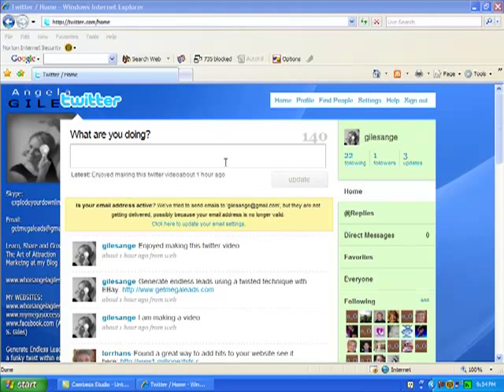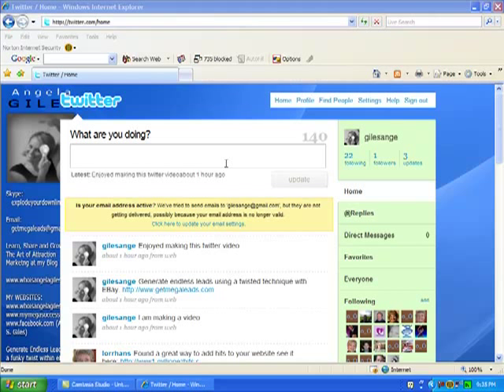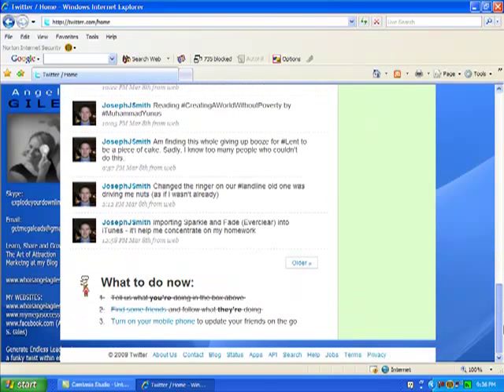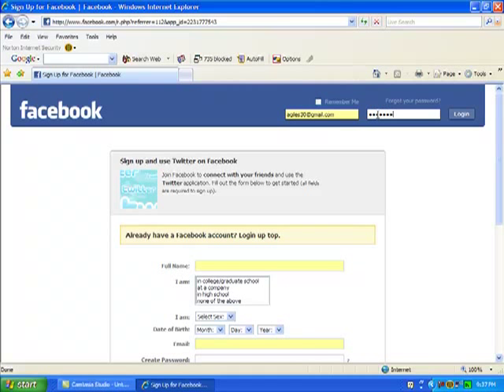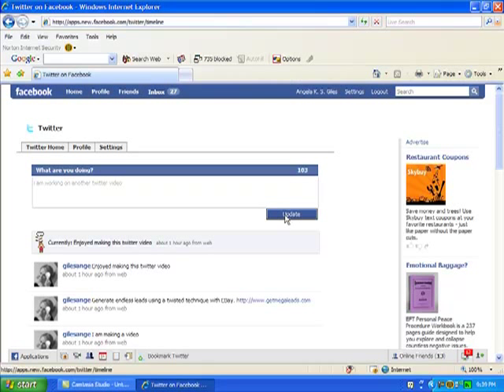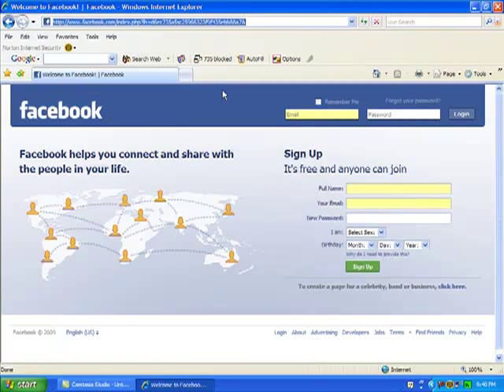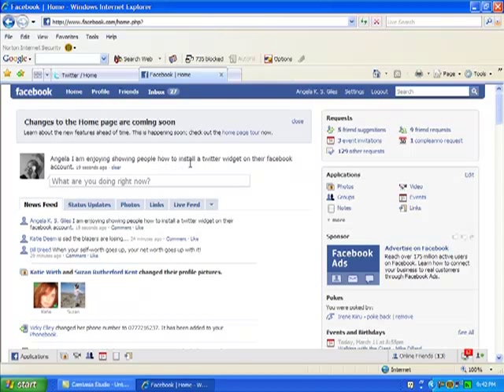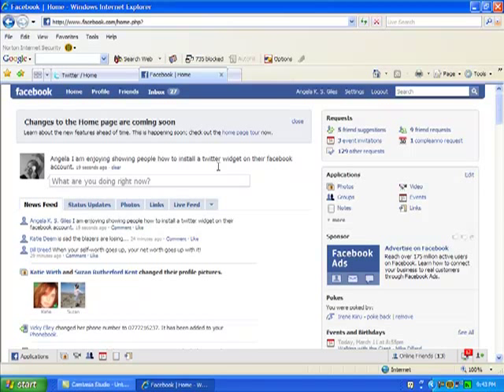Combine Arbonne with Facebook and Twitter will Explode your Business!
.Use Twitter & Facebook together to rock your Arbonne biz! .You will become a top producer in Arbonne.

A recent review In Network Marketing Lifestyles Magazine of Rita Davenport, President of Arbonne International, by  Author, Brian Garvin, had him singing this accomplished divas praises. - FYI: When it comes to Network Marketing, Network Marketing Lifestyles Magazine is the industry insider. This is the magazine that is devoted to network marketing, individual success stories, marketing on the internet, motivational articles, legal issues in the business, and of course, industry news.

Rita Davenport was born in Nashville Tennessee and now lives in Scottsdale, Arizona. She is an expert in time management and has been featured on over one hundred television and radio shows including Good Morning America. She has appeared along side Erma Bombeck, Zig Zigler, Phil Donahue and Art Buchwald and has been the author of several best selling books. She won the 2001 Spirit of Philanthropy Award and is often asked to consult at Fortune 500 companies.

Currently Rita Davenport is the president of Arbonne International and is considered by Network Marketing Lifestyles Magazine to be one of the "First Ladies of Network Marketing" She shares the title with Carol Fitzgerald of OneFamily.com, Terri Frey of FlashNet Communications, Marta C Kollman of Cell Tech Adi Song of Longevity Network and Diane Wakat PhD of Intelligent Nutrition Systems, Inc.

As the leading woman of the piece in Network Marketing Lifestyles Magazine, Rita Davenport is quoted as saying "I lead with my heart-which is not the best way to run a company. But I always sleep well."

The piece in Network Marketing Lifestyle Magazine highlighted women who are in top positions of network marketing companies. Network Marketing is certainly a trade that does not discriminate against women. Two of the most recognized network marketing businesses are female-centric: Avon and Mary Kay and there is argument to be made that the familiar standby, Tupperware, was created to make the lives of housewives everywhere just a little bit easier.

Arbonne International, the company run by Rita Davenport is another beauty and skin care product-centric company. Arbonne sells skin care products, RE9, anti-aging products, baby products, aromatherapy products, and even weight loss and nutrition products.

The fact that the company is almost twenty years old speaks to how well it has been run and what it offers to people looking to start their own network marketing business.

Network Marketing Lifestyle Magazine is a must read for anybody who is thinking about starting a network marketing business of their own. It lets people know which companies have the best offers for those who are just starting out. It also has information on promising start ups and people who have had quite a bit of success at network marketing-an industry that has been much maligned in the past. Network Marketing used to be frowned upon as a "get rich quick" scheme, but people like Rita Davenport & Carol Fitsgerald who work within its structure have proved that it is not a get rich quick scheme but hard work, and a legitimate trade-a fact that is illustrated by the presence of Network Marketing Lifestyle Magazine.

Brief Bio & Accomplishments

Rita  Davenport
Former TV Show Host/Producer and Best Selling Author

As a seminar leader, award winning keynote speaker, humorist and author, Rita Davenport is an internationally recognized expert in the principles of success, time management methods, goal setting techniques, creative thinking, and building self-esteem and confidence. Her careers range from social work and teaching to broadcasting and writing. She produced and hosted her own award-winning television show in Phoenix, Arizona for 15 years and was viewed in over 32 million homes on her cable television show "Success Strategies."